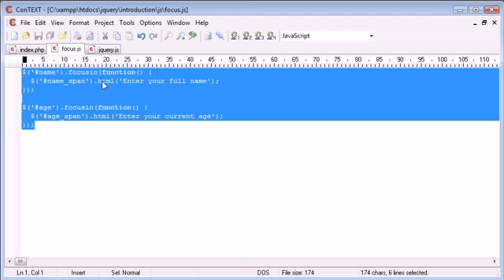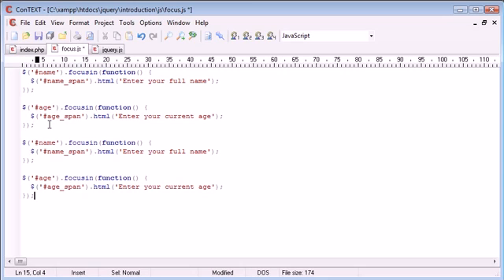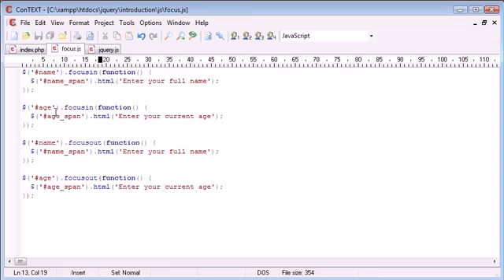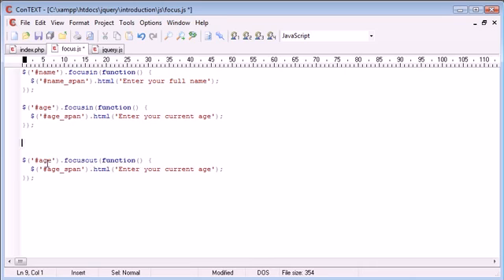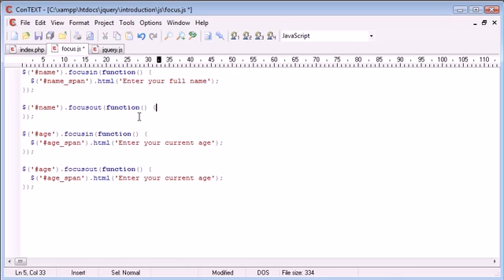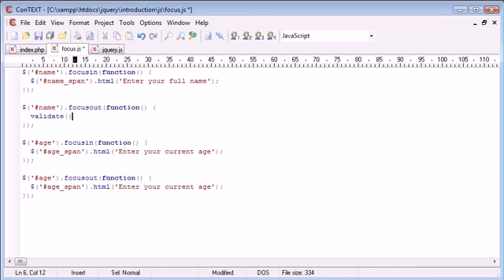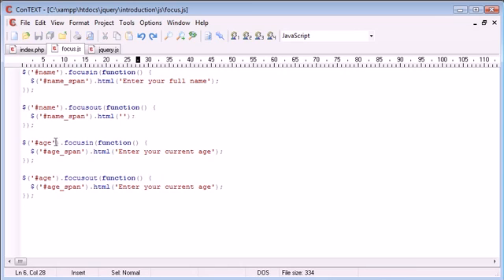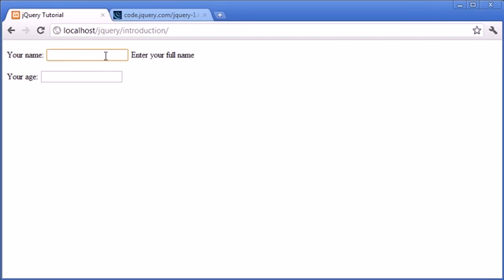jQuery Tutorial 41 Focus out